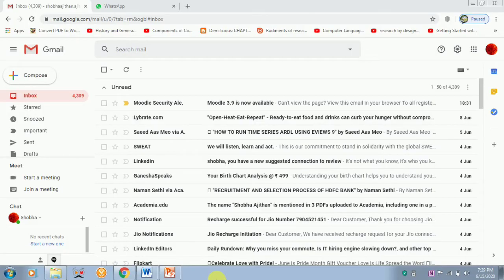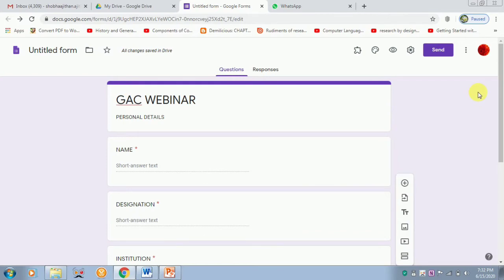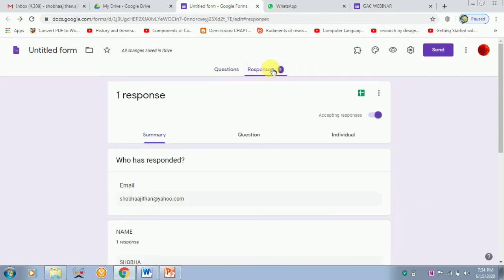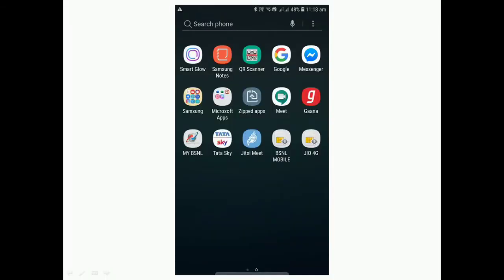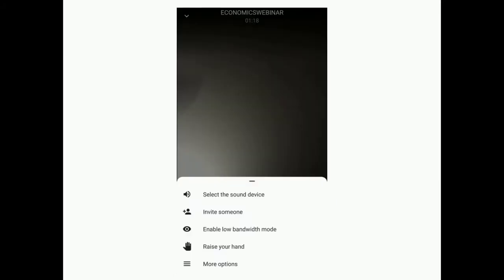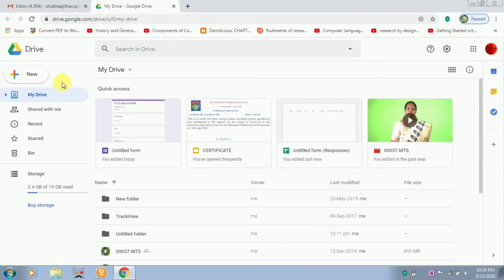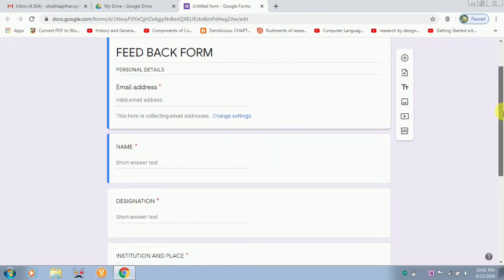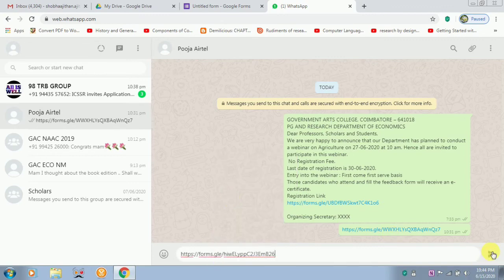HOW TO CREATE A REGISTRATION FORM VIA GOOGLE FORM SENDING EMAIL WHATSAPP GROUP WEBINAR FEEDBACK FORM